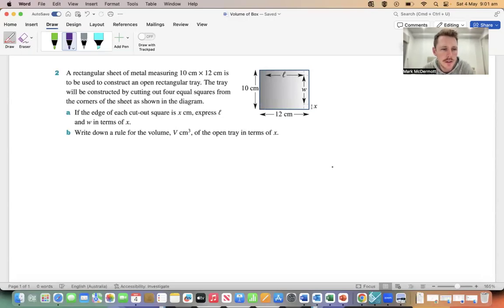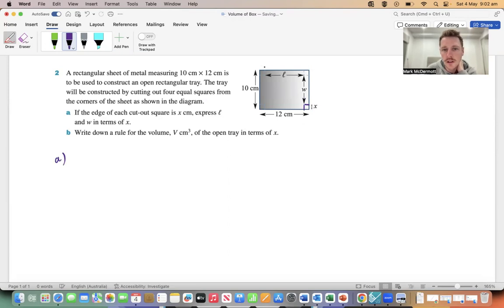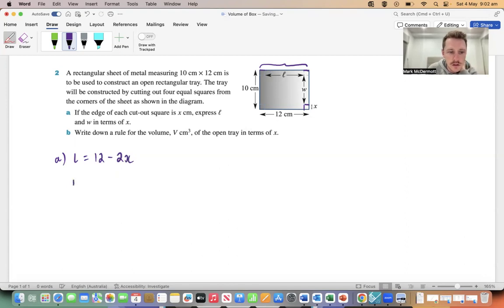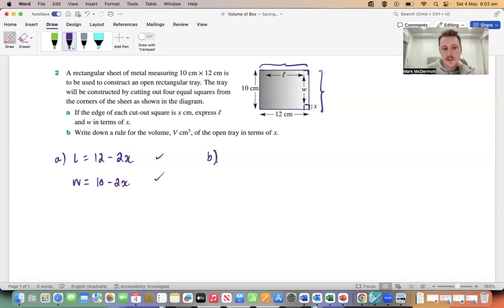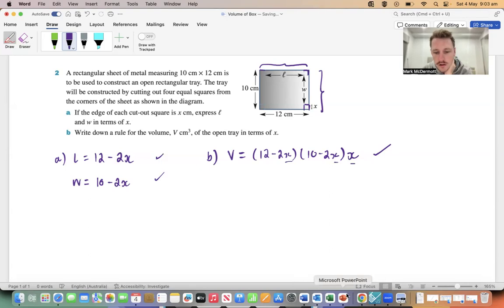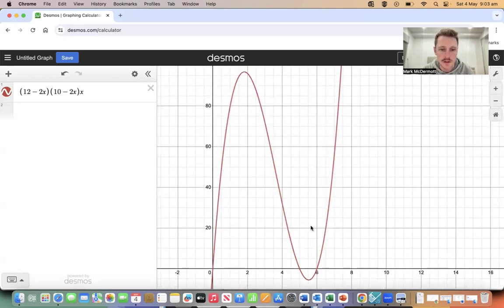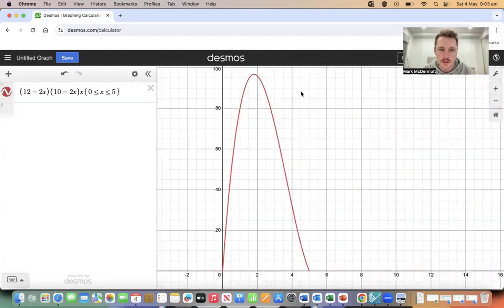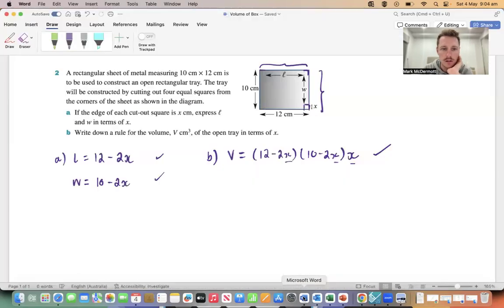Volume of Box from Metal Sheet